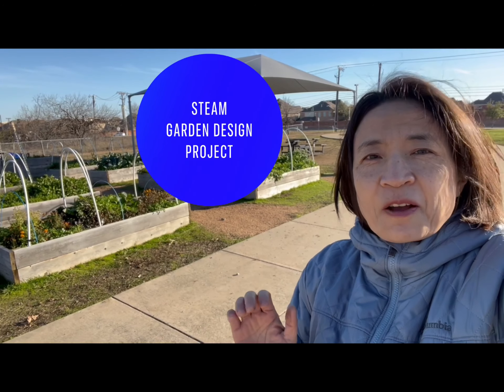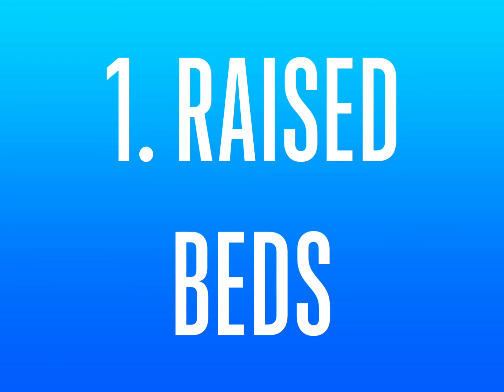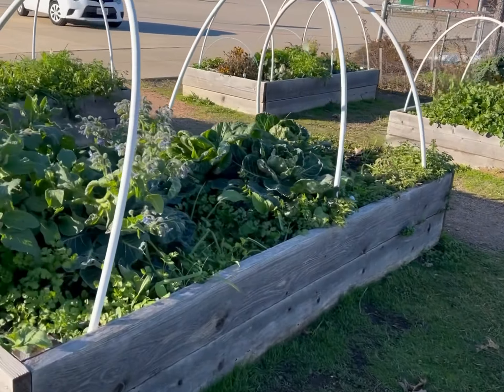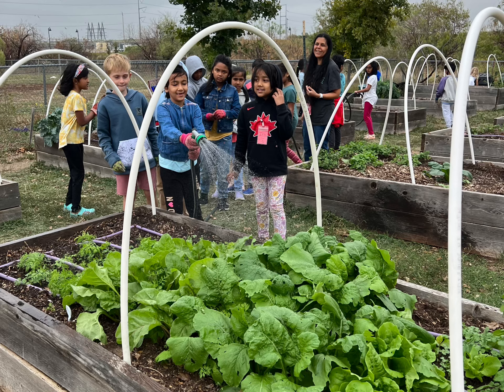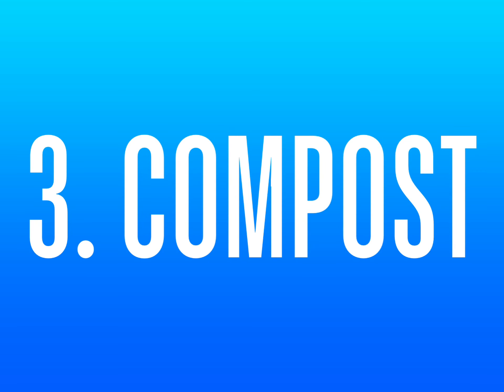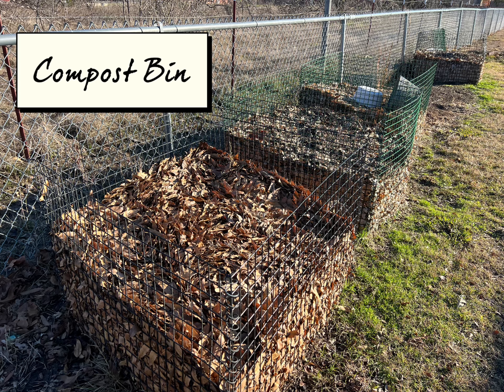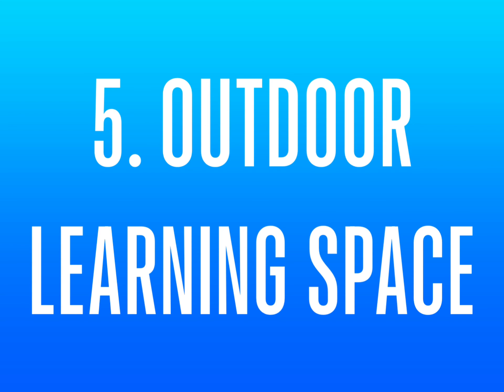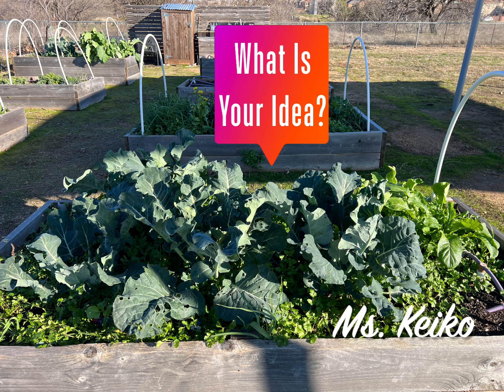STEAM Garden Design Project, January 15, 2024